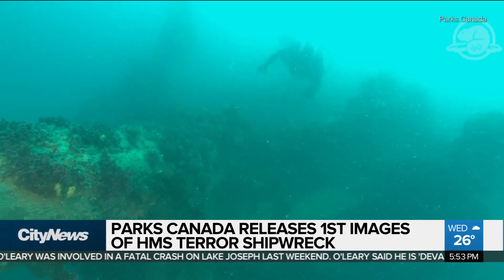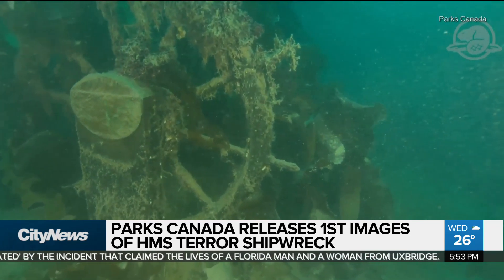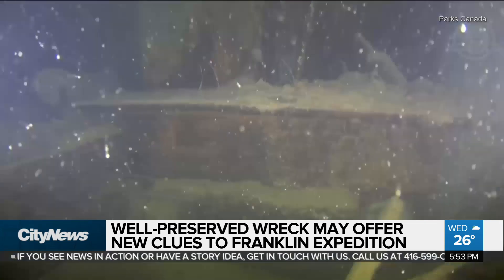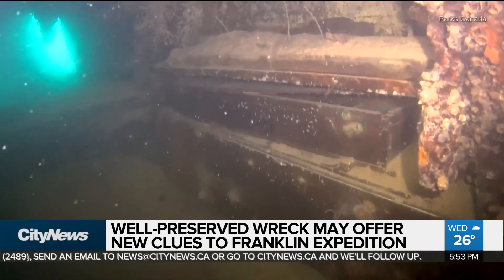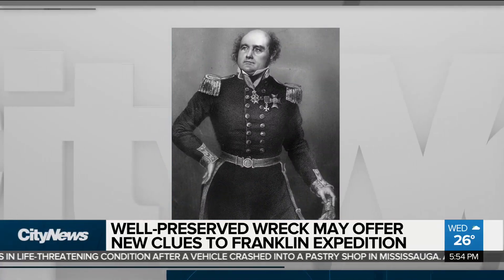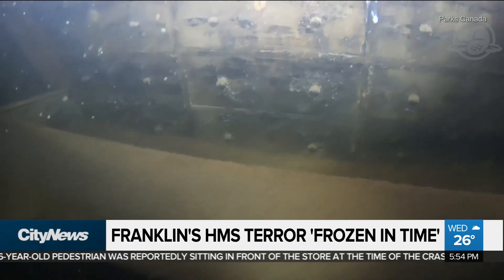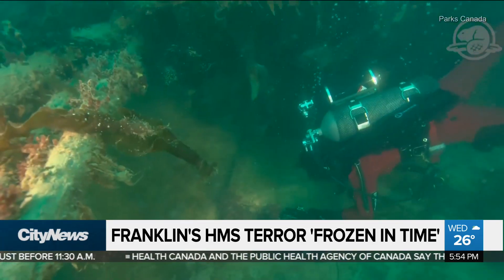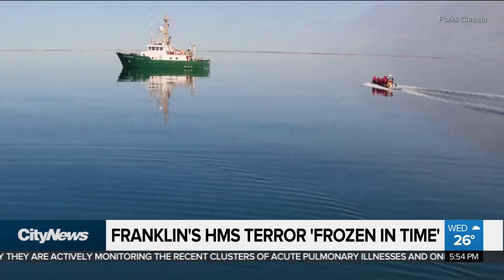Underwater archaeologists exploring HMS Terror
Underwater archaeologists are closer to unraveling the secrets of a British warship lost more than 170 years ago in Nunavut. Caryn Ceolin has more on the never before seen video and pictures released by Parks Canada.